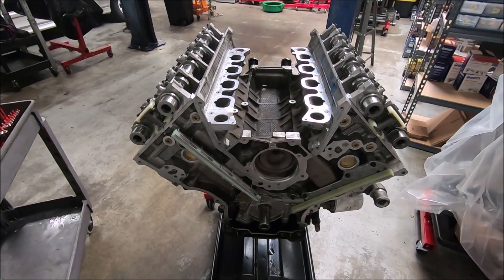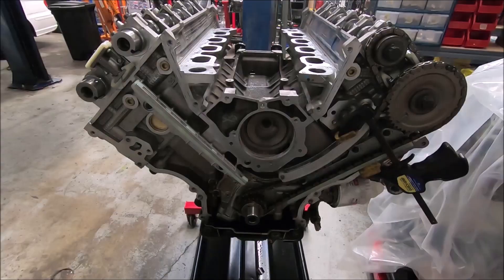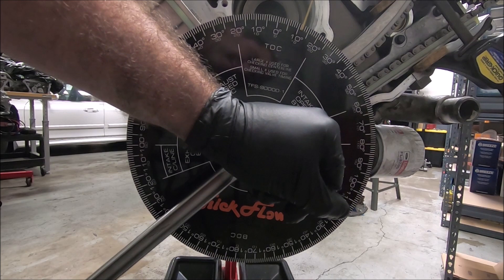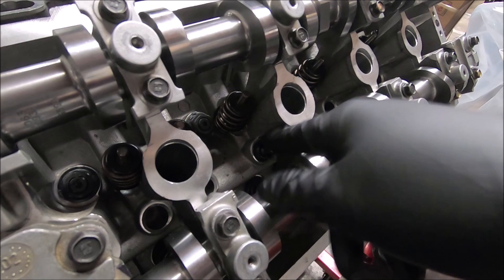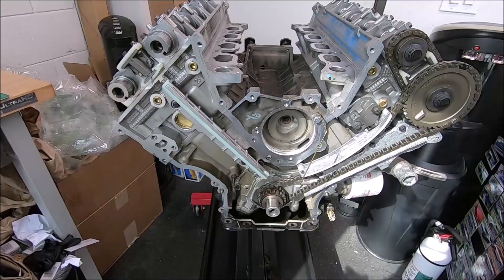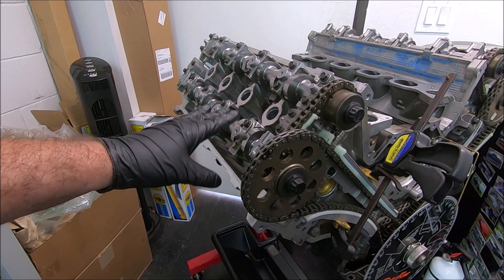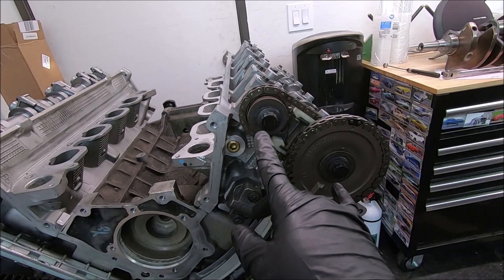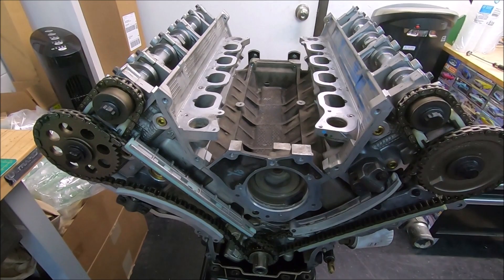How to degree 4.6 and 5.4 DOHC Ford Mustang V8 camshafts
This video is how to degree cams in a DOHC 4.6 or 5.4 V8.  I didn’t know it until later, but lost a lot of video on my memory card on grinding the driver side.  When I do the passenger side there is a bit more theory on grinding to get the correct degree centerline.  I prefer to get within .5 degree of the recommended centerline.

Tips:
-Make sure your dial indicator is zeroed out before each reading.
-Readings should be repeatable.
-Take your time and don't get frustrated taking parts on and off.

Exhaust cam: if you need a bigger number you advance the cam and if you need a smaller number you retard it.  For instance, if you have a 112 on a 116 recommended centerline you grind the gear so the cam rotates further clockwise.

Intake cam: is opposite of the exhaust, if you need a bigger number you retard the cam and if you need a smaller number you advance it.  For instance, if you have a 110 on a 112 recommended centerline you grind the gear so the cam rotates further counter-clockwise.

-Trick Flow cam degree kit: TFS-90000-16
-Trick Flow Steel base and solid lifter: TFS-90100
-Comp Cams crankshaft socket: 4798